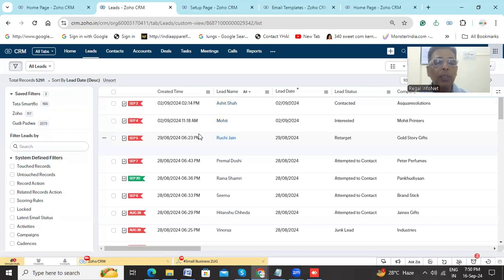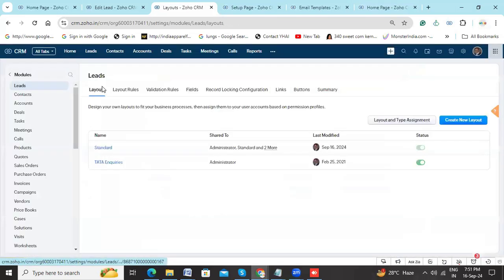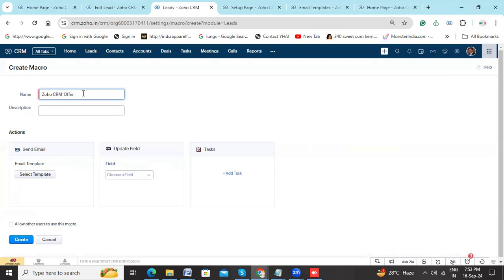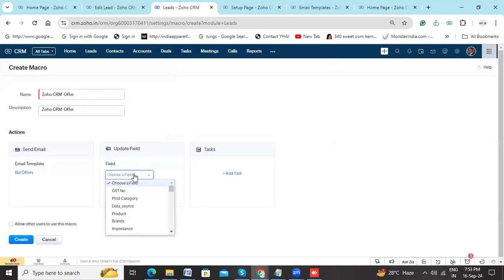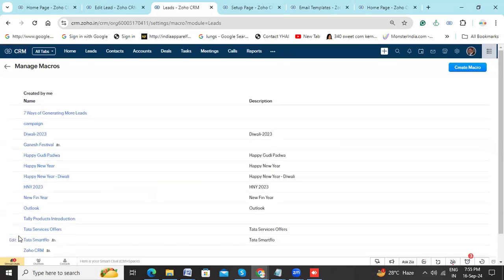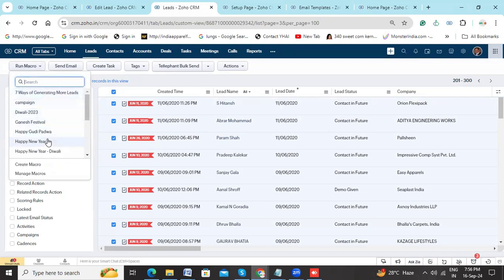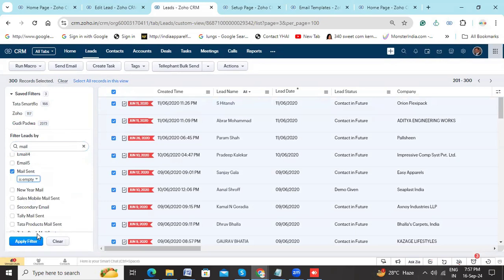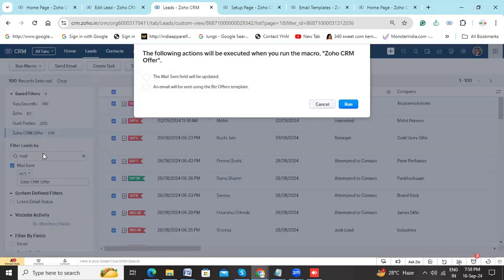How to Master Mass Mailing in Zoho CRM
Learn how to effectively use Zoho CRM's mass mailing feature to reach your audience at scale! In this training video, we'll guide you through setting up mass email campaigns, segmenting your audience, personalizing content, and automating workflows to boost engagement. Whether you're new to Zoho CRM or looking to enhance your marketing efforts, this step-by-step tutorial will help you get the most out of mass mailing. Don't miss out on tips for improving open rates and tracking performance!"